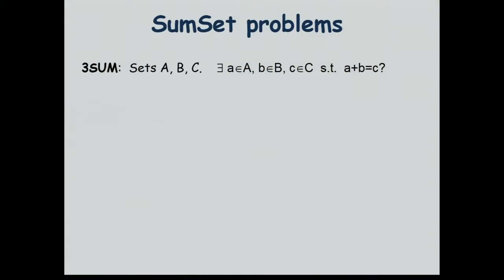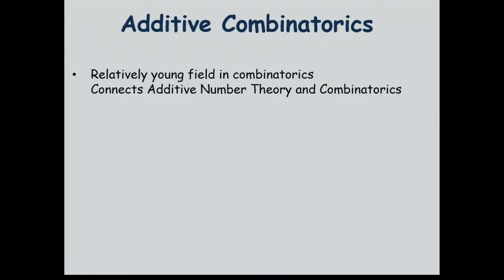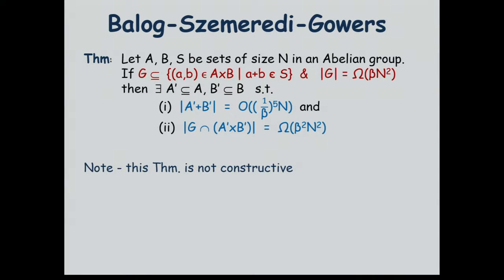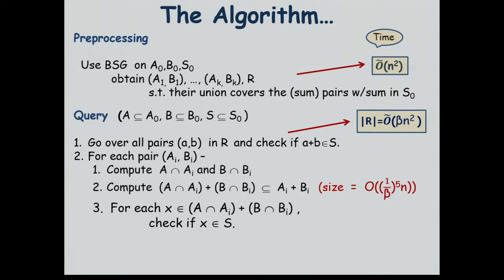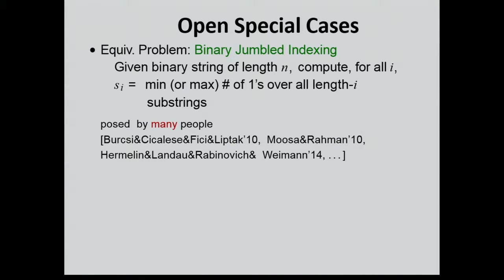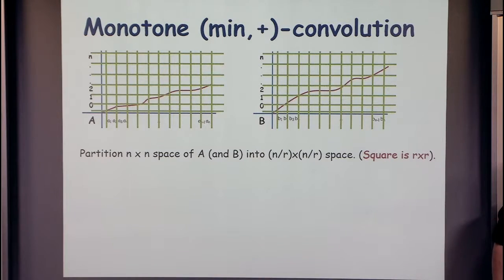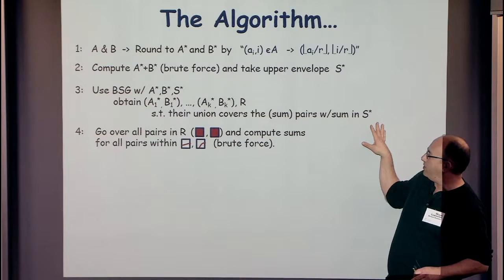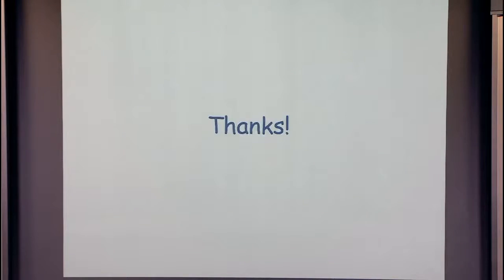Clustered Integer 3SUM via Additive Combinatorics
Moshe Lewenstein, Bar-Ilan University
Computational Complexity of Low-Polynomial Time Problems